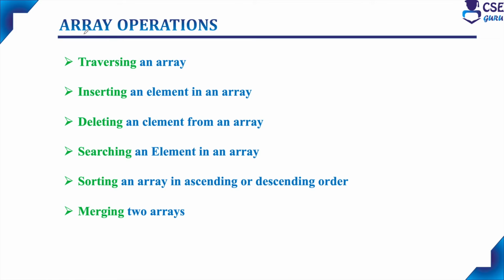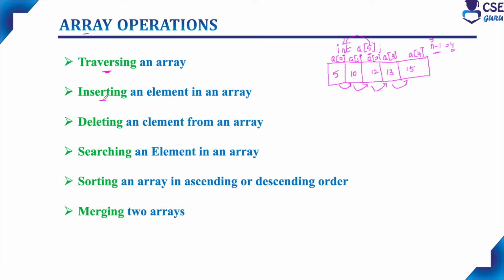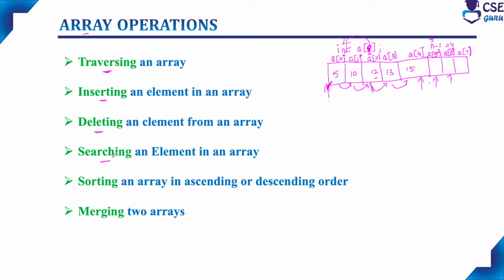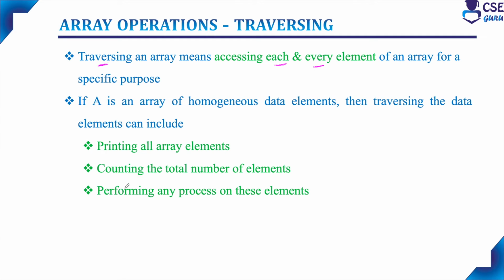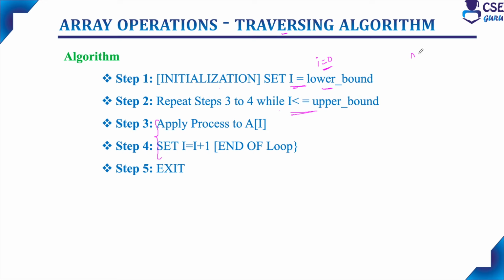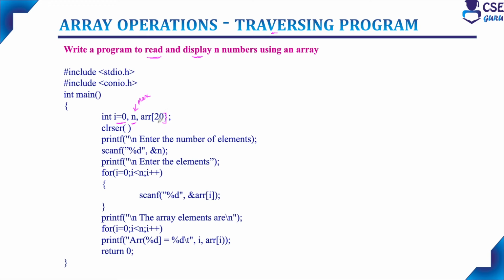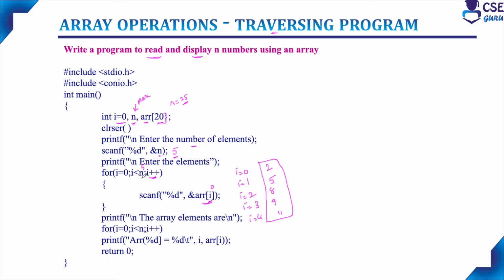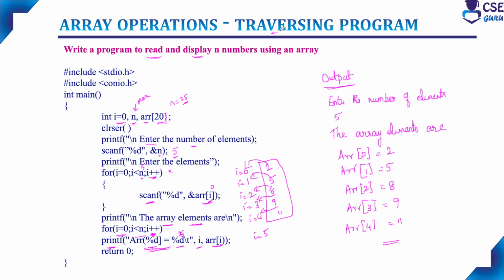Array Operations - Traverse Operation | Arrays | Lec 125 | C Programming Tutorial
CSEGuru Videos
CSEGuru Compiler Design Videos: